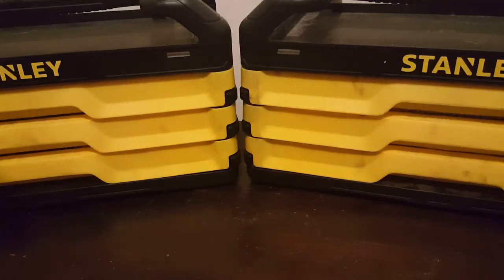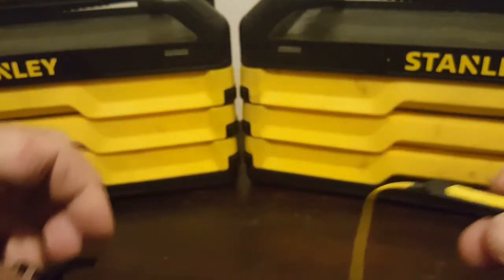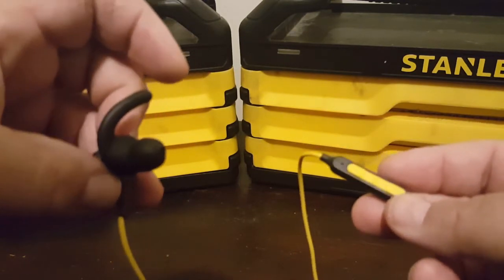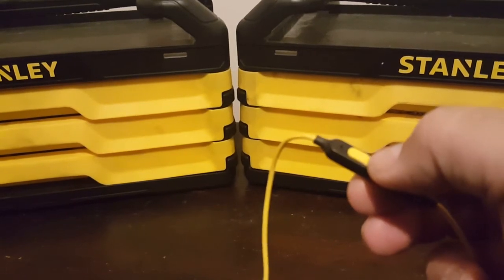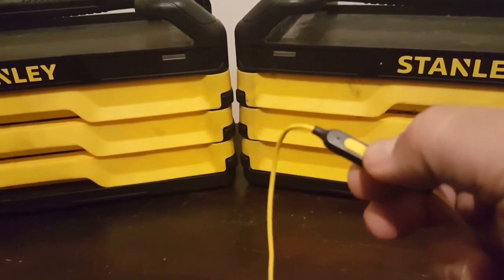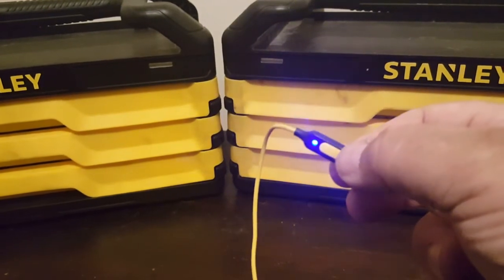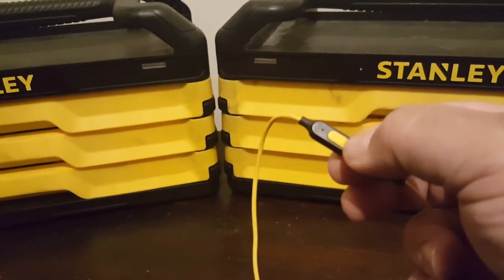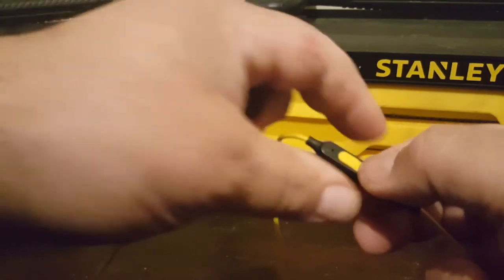Putting Stanley Splashproof Wireless Earphones into Synch Mode 1909010st2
It's easy to do, and the instructions should have been clearer on how to do it.